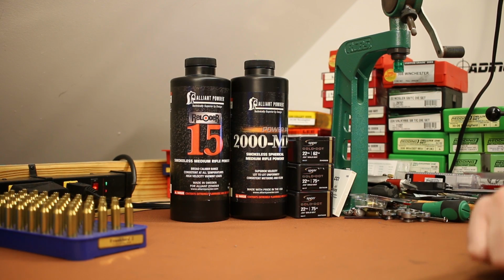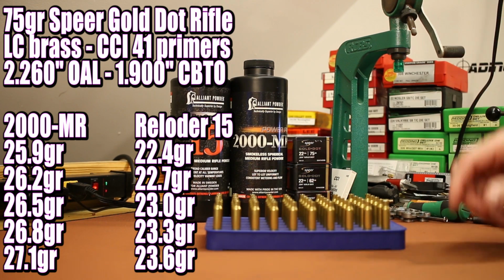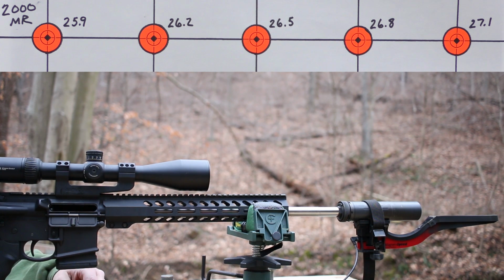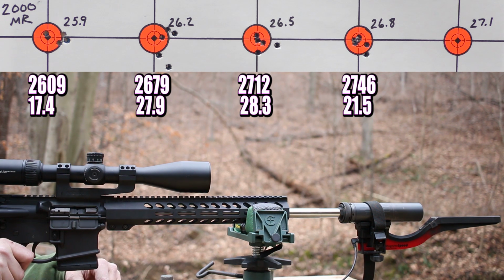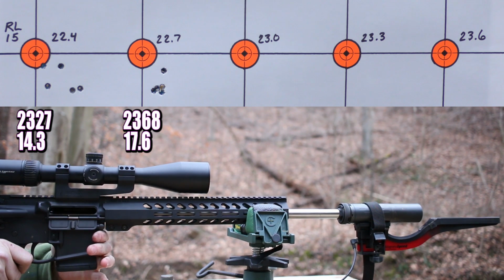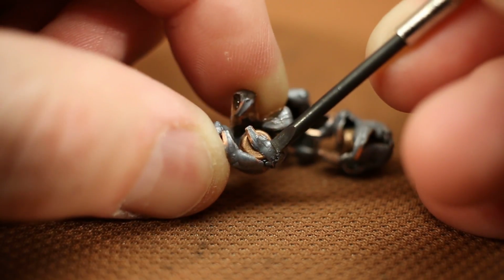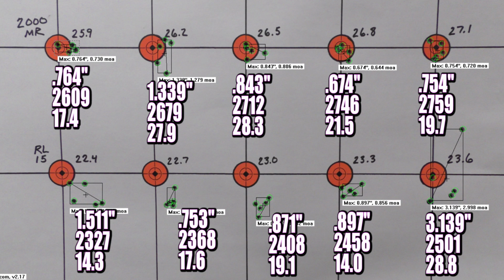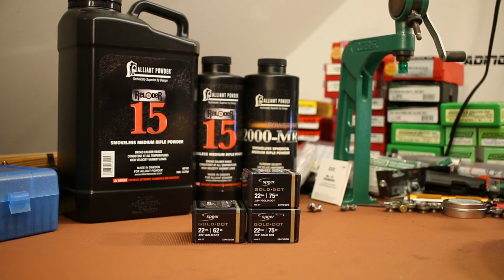75gr Speer Gold Dot in 223 Remington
Trying out the 75gr Speer Gold Dot in 223 Remington.  The test powders are Alliant Power Pro 2000 MR and Alliant Reloder 15.  Accuracy and expansion tests.